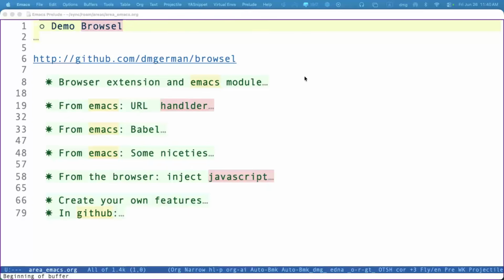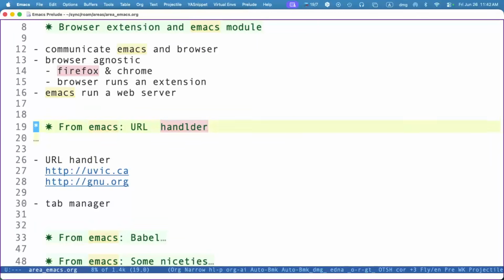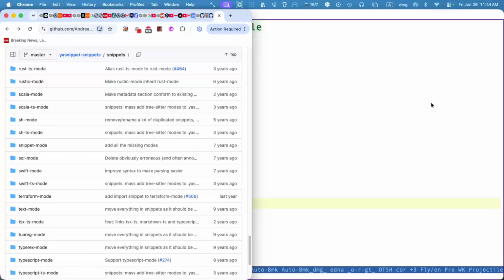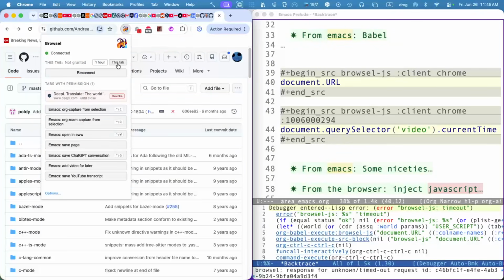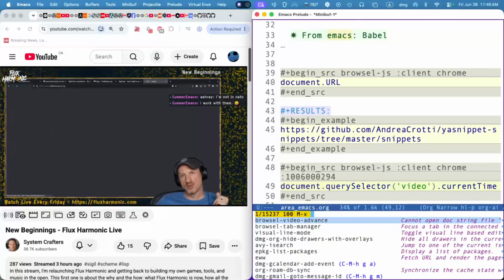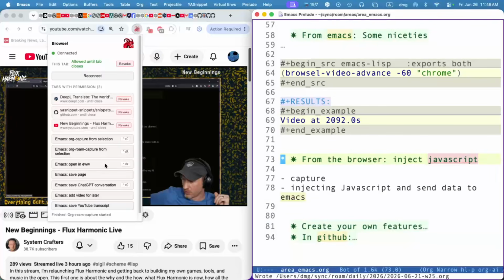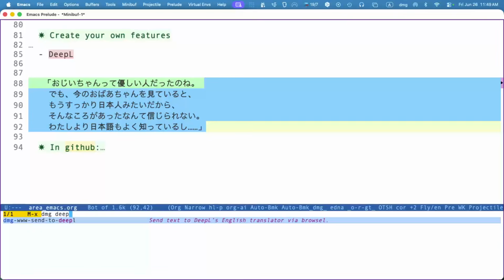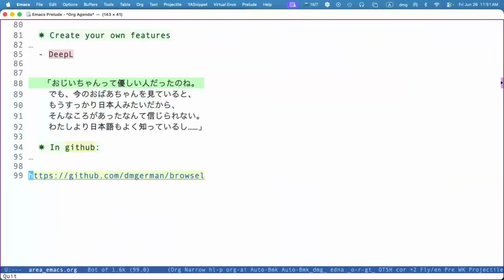An introduction to browsel, a module for emacs to communicate with the Web browser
browsel is a module that allows Emacs and a Web browser to communicate with each other, in both directions. Right-click on a page in the Web browser (Chrome or Firefox) and have it sent to Emacs (org-capture, save-page, archive a ChatGPT conversation, save a YouTube video for later).